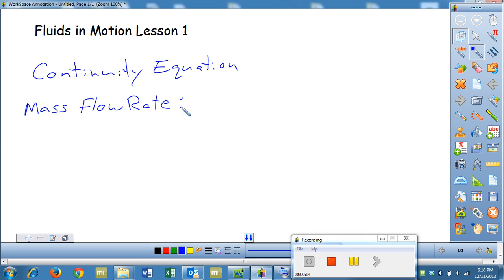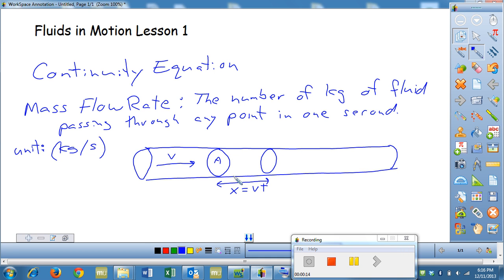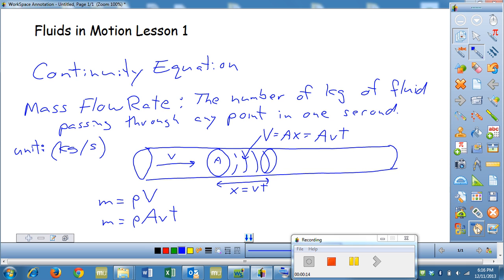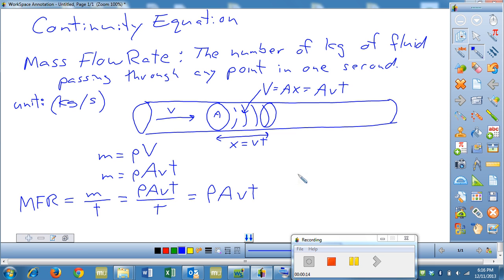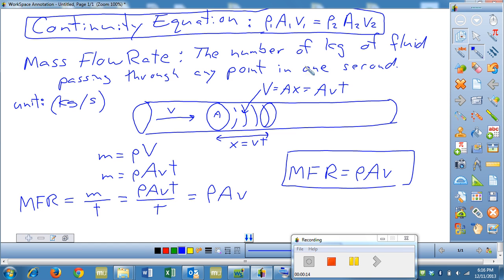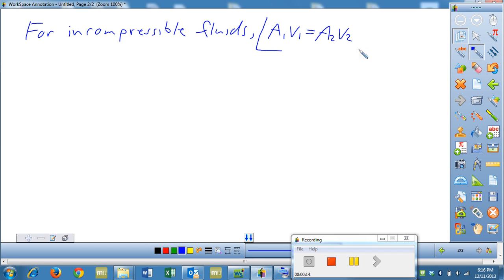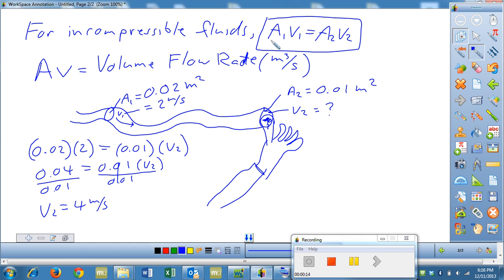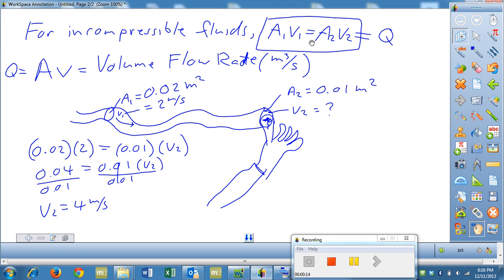Fluids in Motion Lesson 1